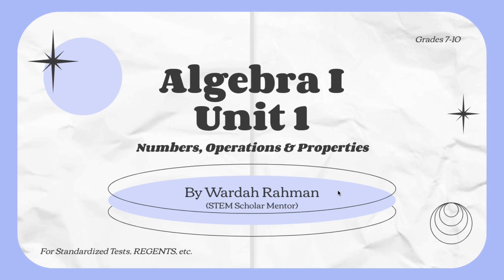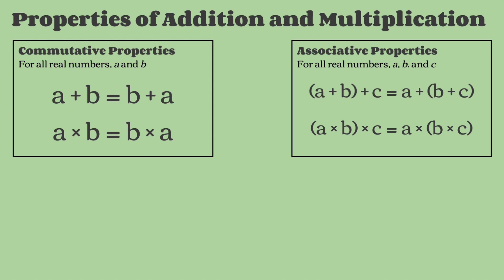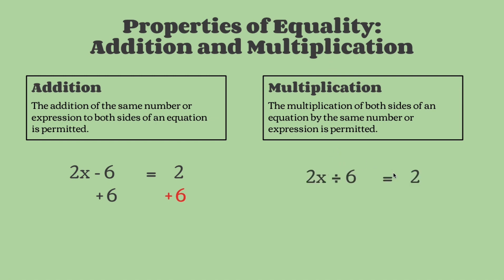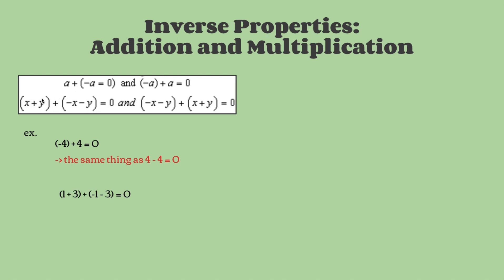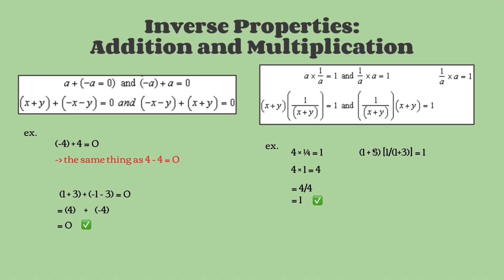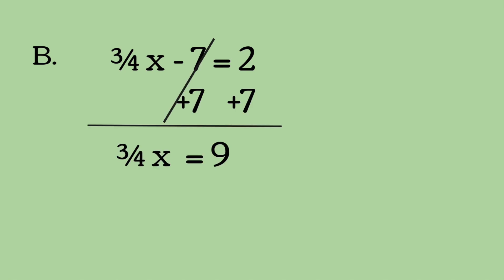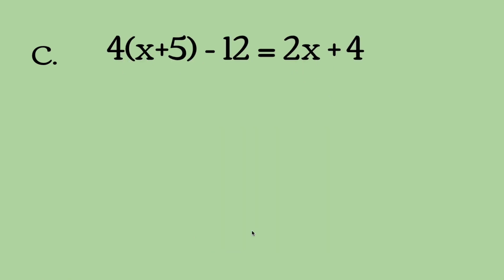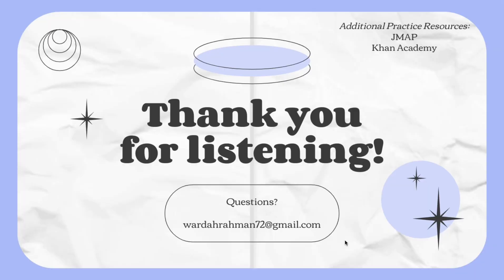Algebra 1 Unit 1: Identifying Properties - Explained in under 10 min :)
Learn Algebra 1 Unit 1: Numbers, Operations, and Properties! Master Algebra and get prepared for standardized tests, REGENTS, and more. Learn quickly by following along with concise instruction and numerous practice problems!

Recommended level: 7th - 10th grade.